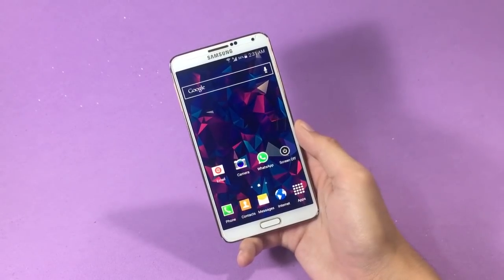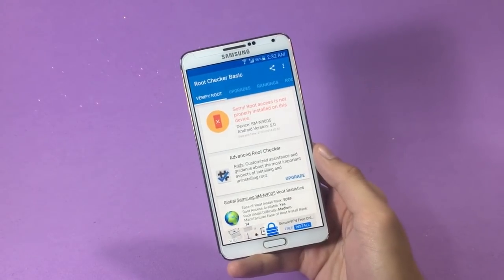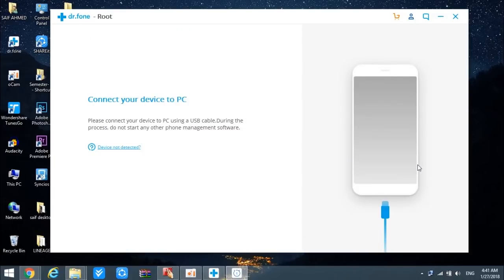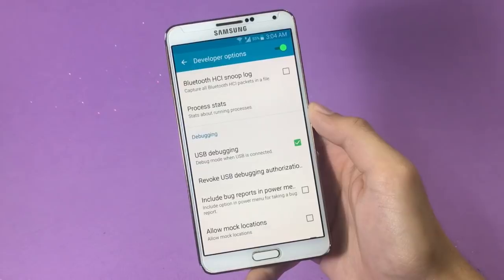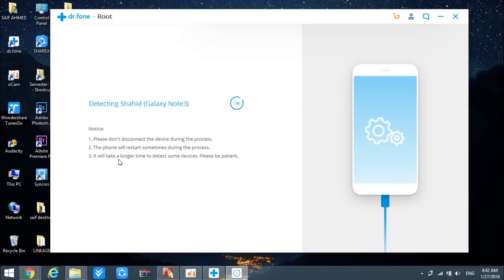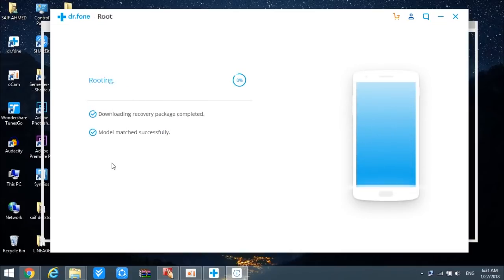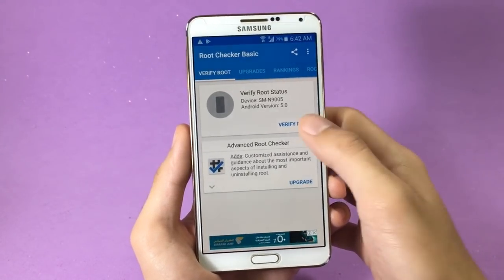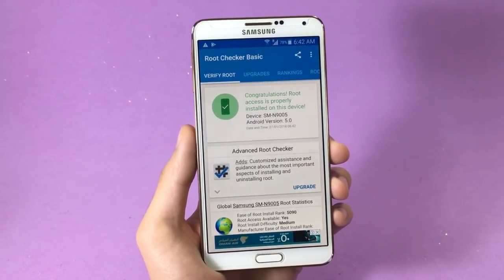Root your Android Phone Like Never Before! How to Root Android Safely - Latest Rooting Method 2018